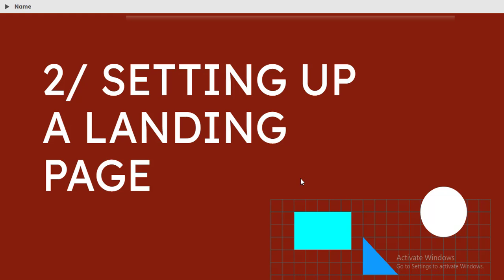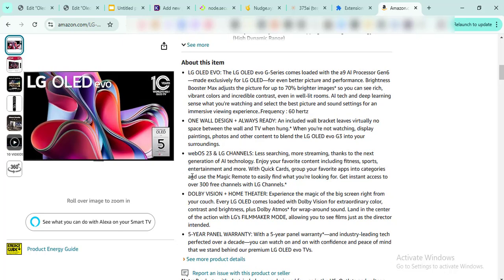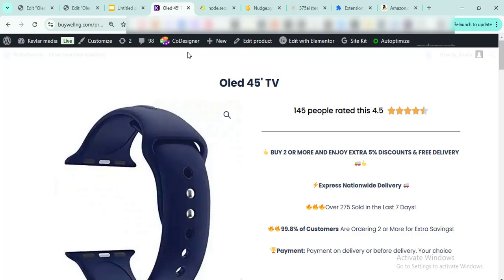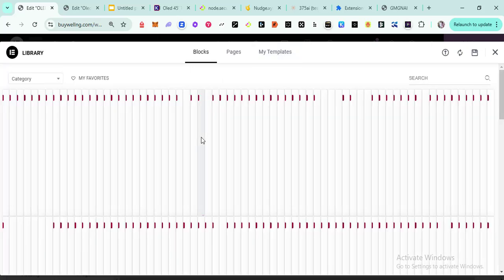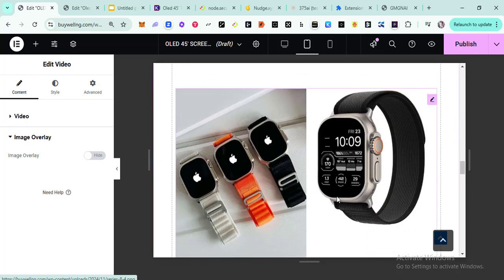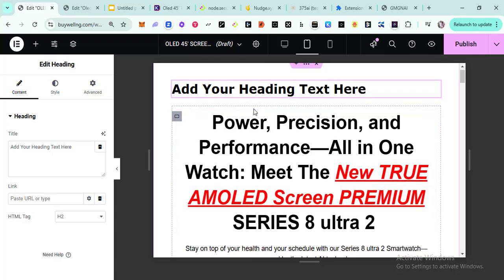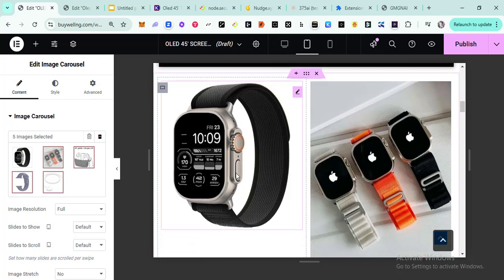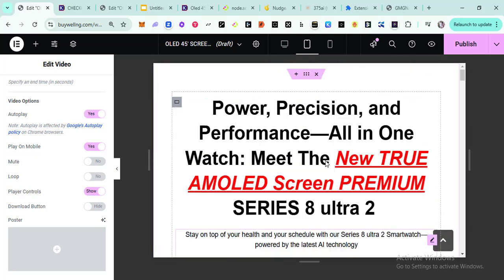How to set up a highly converting landing page part 2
Learn how to set up a well optimised landing page